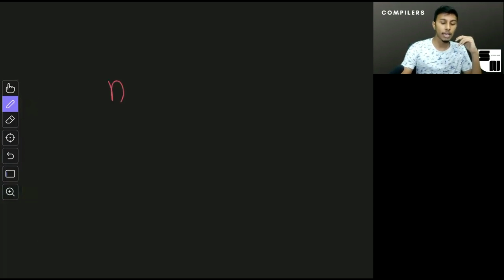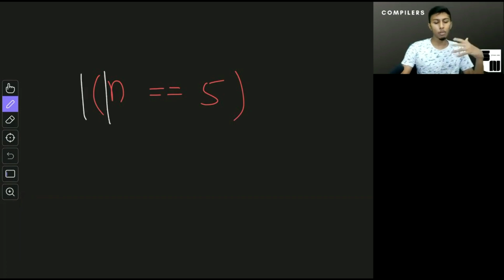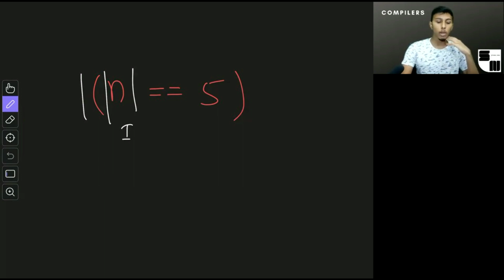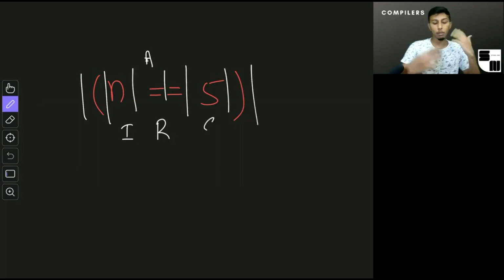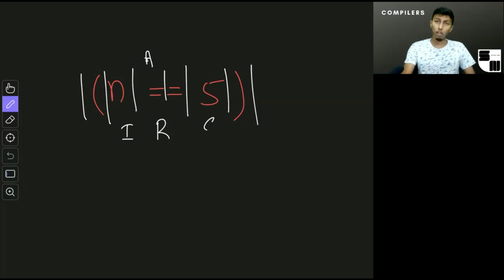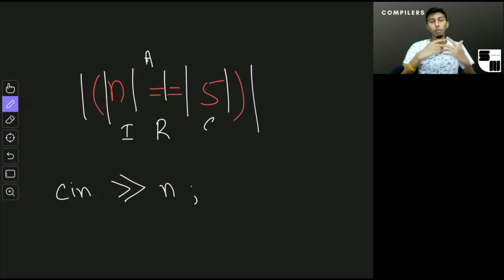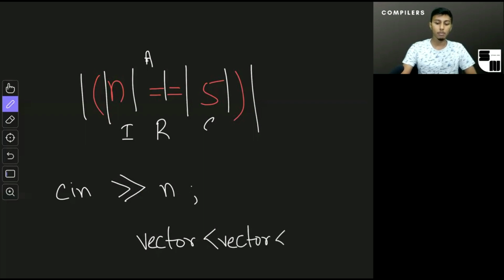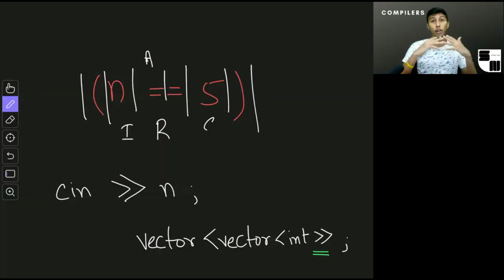Compilers #4: Challenges in Lexical Analysis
Continuing our discussion on lexical analysis, we look into some challenges that make lexical analysis complex. If you haven't watched the previous video on lexical analysis, watch it here:

In the next video, we will look at the formal algorithm to allow us to perform lexical analysis, following which we will look at these challenges in more detail and see how these can be addressed.